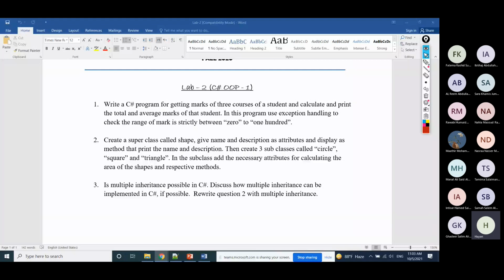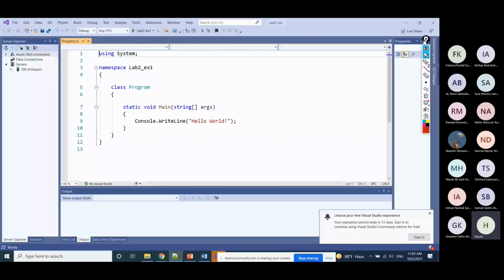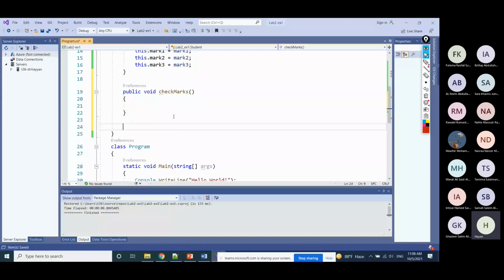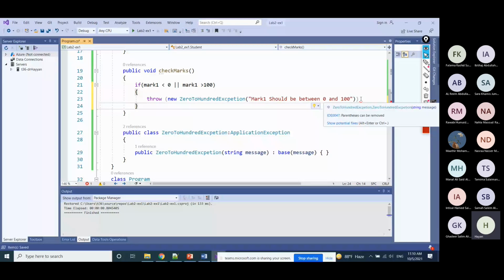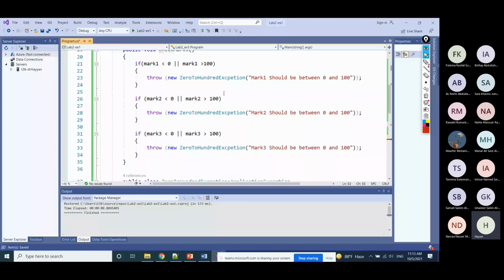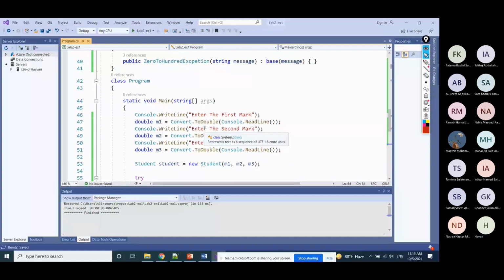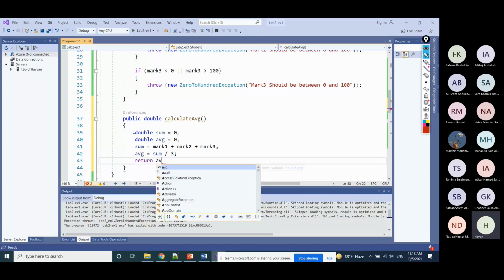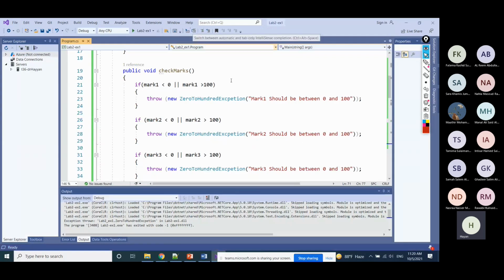٢٦ أكتوبر ٢٠٢١